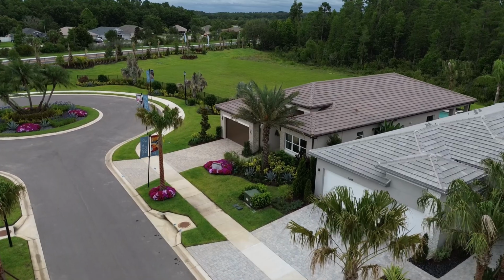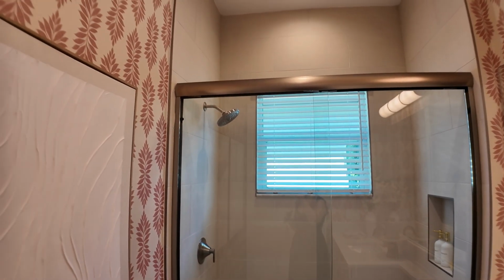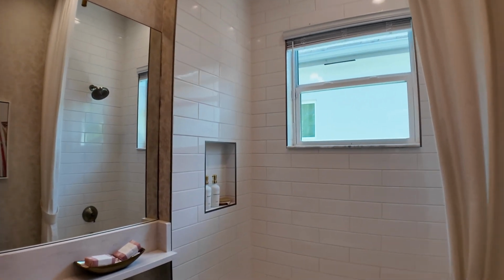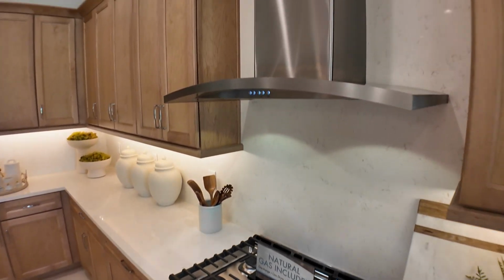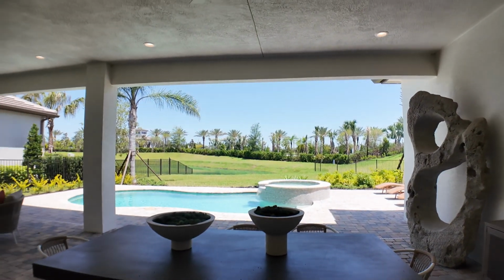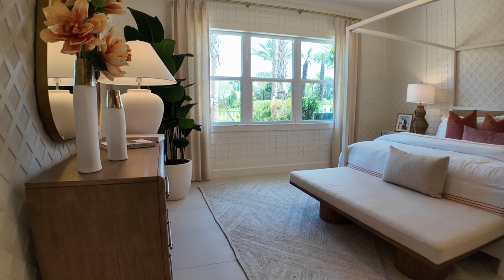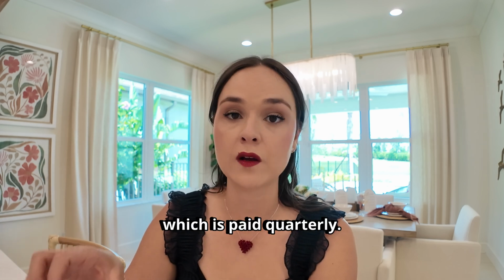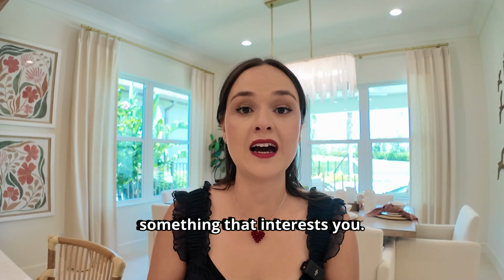You Won't Believe This Model Home at Valencia Ridge | Luxury 55+ Living in Tampa Bay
Contact the Team – Vivien Aronna, Florida Realtor®
🏡 Berkshire Hathaway HomeServices Florida Properties Group

Welcome to Valencia Ridge in Tampa Bay! In Today's video, I'm taking you on a full tour of the most popular floor plan in one of the most beautiful 55+ new construction communities in the Tampa Bay area. If you're looking for luxury, low-maintenance living in one of Tampa Bay's most sought-after active adult communities, this one is worth a look.

This brand new 55+ community features resort-style amenities, spacious and elegant floor plans, and the kind of Florida lifestyle so many are dreaming about. Located just minutes from shopping, top tier medical centers, and dining, Valencia Ridge offers a perfect blend of comfort, convenience and community.

 In this video, I’ll show you:
✔️ Full walkthrough of the most popular floor plan
✔️ Builder features and upgrades
✔️ Lifestyle amenities at Valencia Ridge
✔️ What makes this 55+ community in Tampa so special

Are you thinking about moving to Tampa, Florida? We're here to make your next chapter in Tampa Bay smooth, exciting, and stress-free.

📲 We have so many people contacting us who are moving here to Tampa, Florida and we ABSOLUTELY love it! If you are moving or relocating here to Tampa or the surrounding Tampa Bay Area, we can make that transition so much easier for you!! From model home tours to builder comparisons, relocation strategies, and insider tips, we make your home-buying journey smooth and exciting.

Reach out anytime — days, nights, or weekends. I'm here when you're ready!
HABLO ESPAÑOL E INGLÉS

🏡 eXp Realty